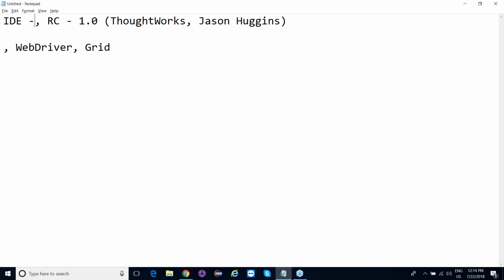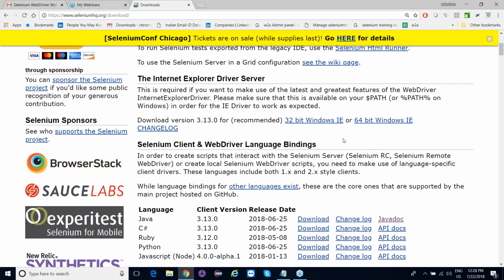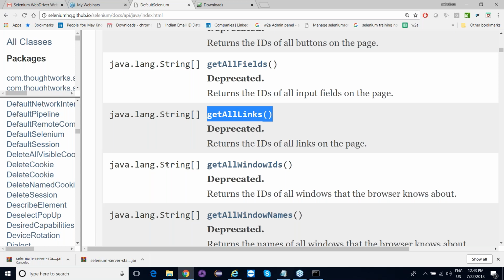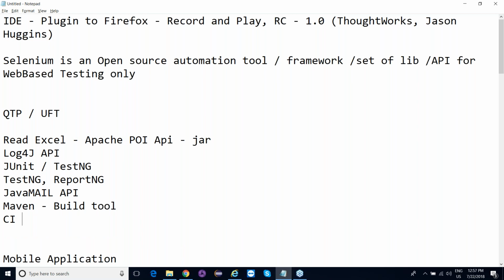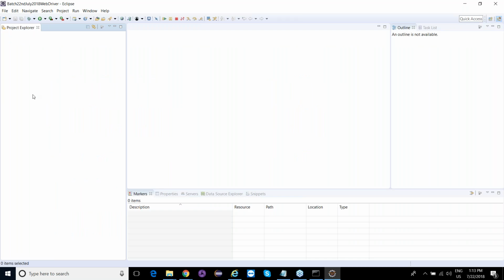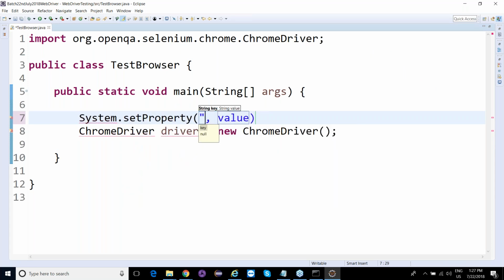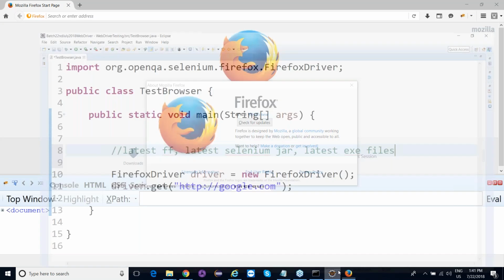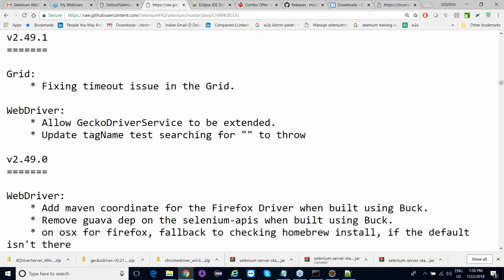Selenium Online Training Webinar Batch 22nd July'18 Day 01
Selenium Online Training Webinar  Batch 22nd July'18  Day 01 with 7 Live Projects